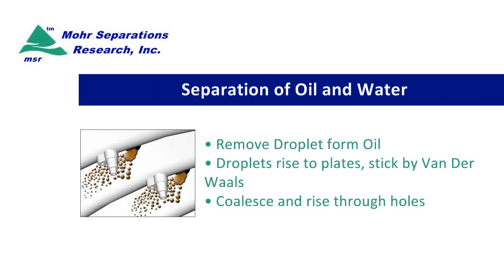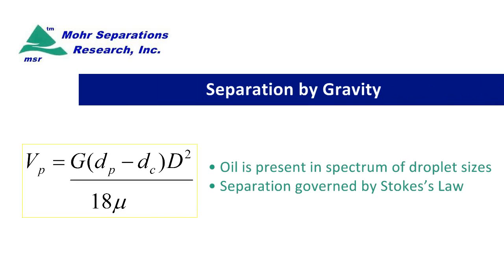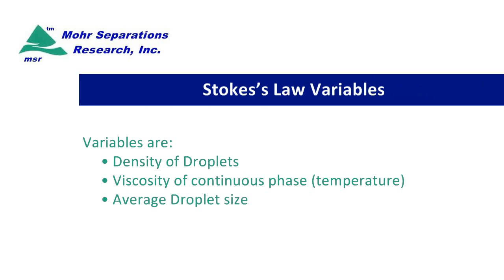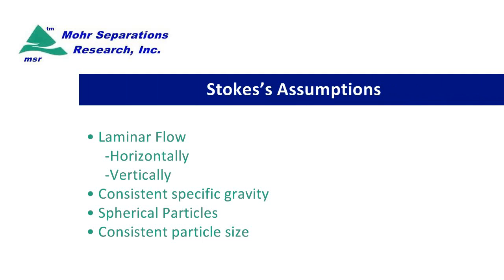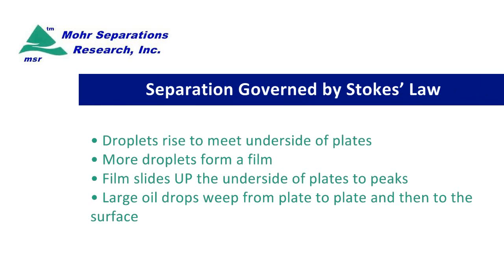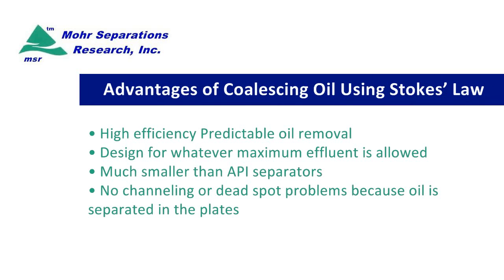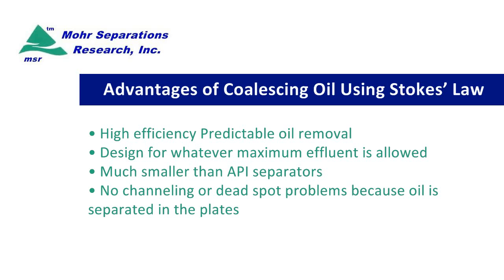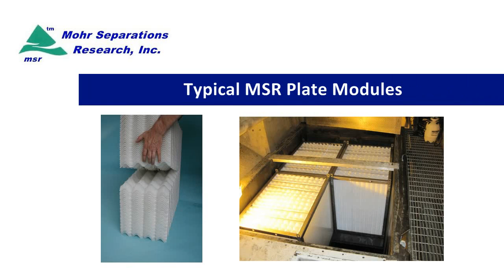Stokes’ Law for Oil Water Separation Applications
Learn about Stoke's Law for Oil Water Separation Applications -Kirby Mohr, owner of Mohr Separations Research, Inc.